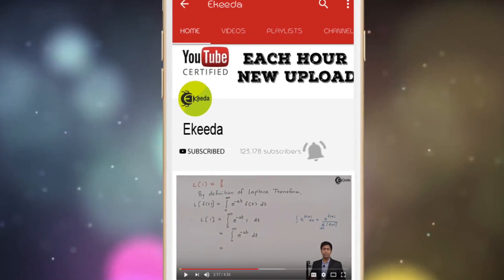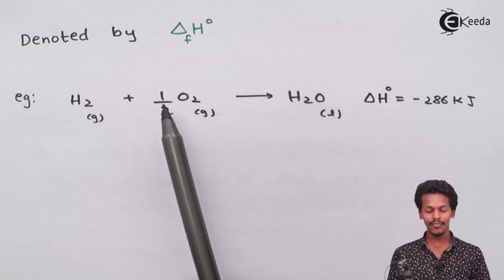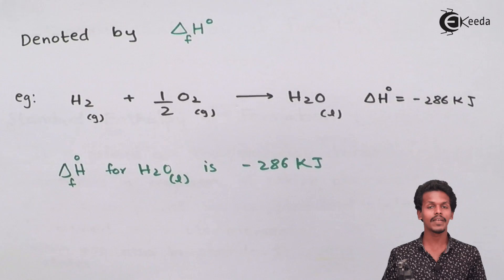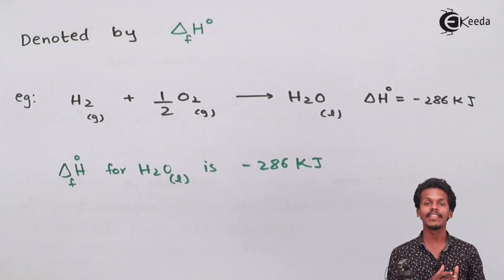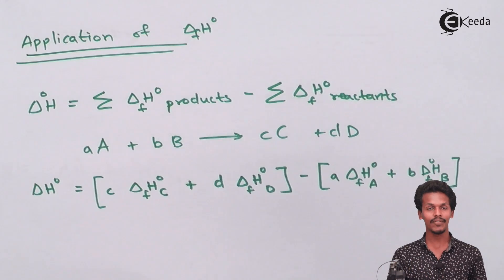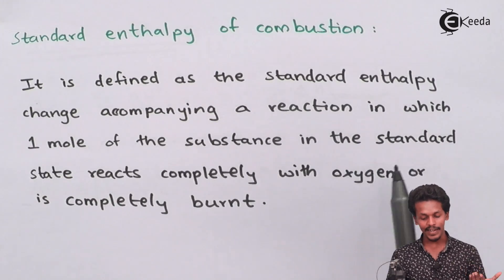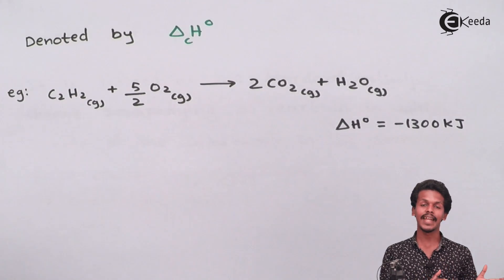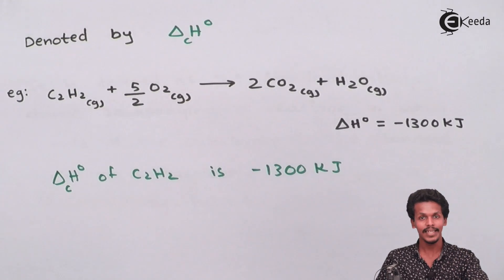Standard Enthalpy of Formation and Combustion - Chemical Thermodynamics - Chemistry Class 12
Standard Enthalpy of Formation and Combustion Video Lecture on Chemical Thermodynamics  chapter of Chemistry Class 12 for HSC, IIT JEE, CBSE & NEET.

Happy Learning : )